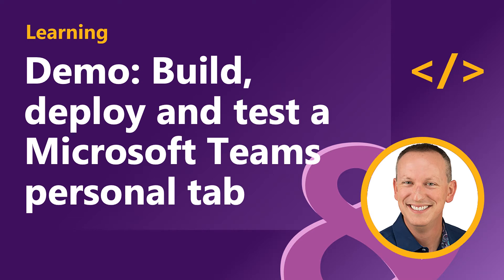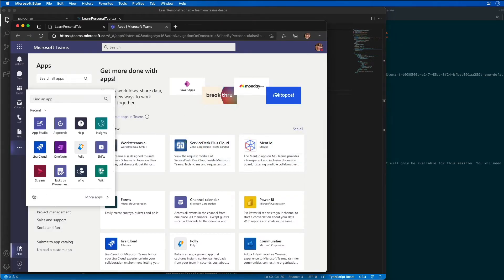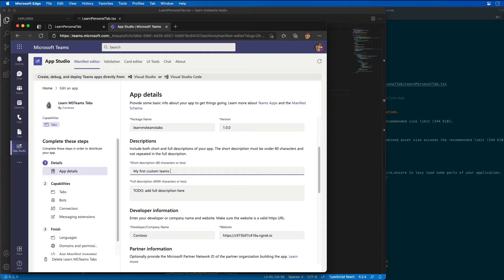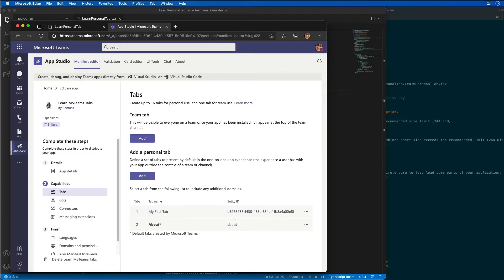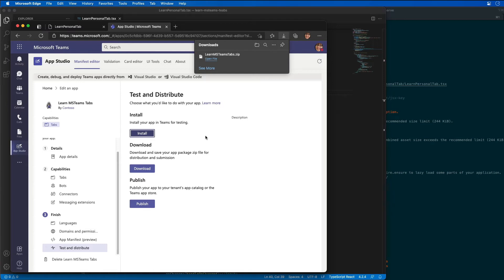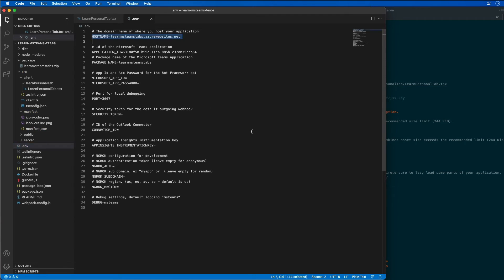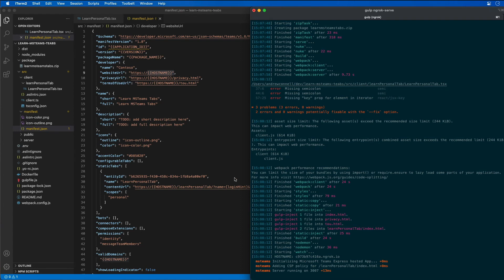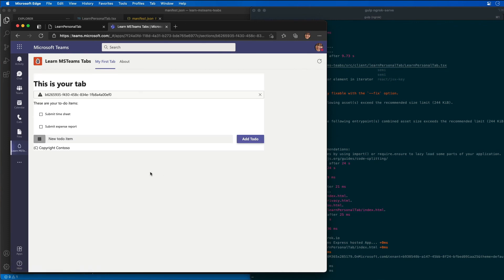DEMO - Build, deploy and test a Microsoft Teams personal tab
In this demo, learn how to create, build, deploy, and test a custom personal tab for a Microsoft Teams app using the Yeoman Generator for Microsoft Teams.

This video is part of a series in a playlist and is associated with a Microsoft Learning module: "Create embedded web experiences with tabs for Microsoft Teams". Refer to the following URL to access the Microsoft Learning module for hands-on lab exercises and more resources: